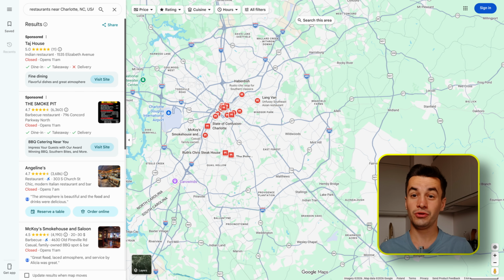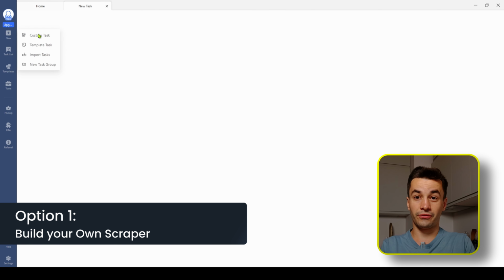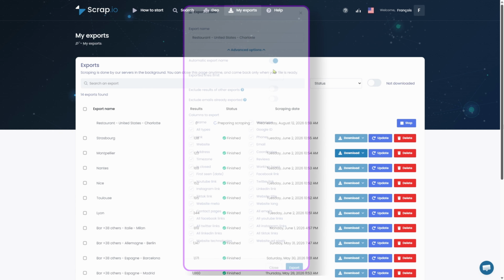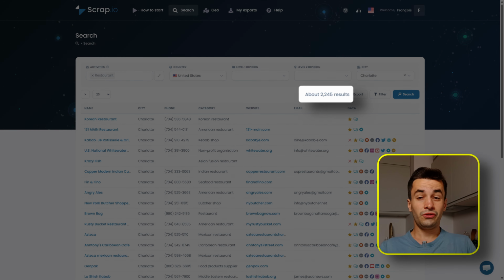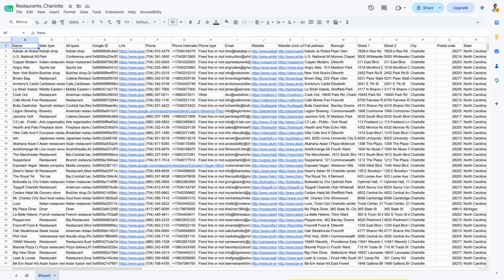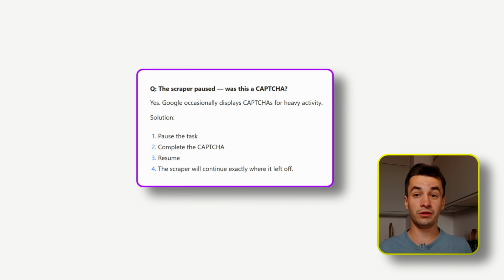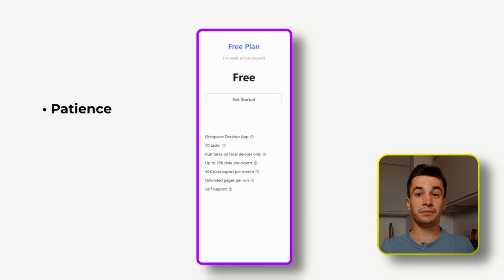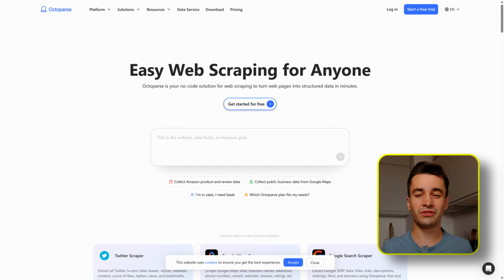Octoparse vs Scrap io: What is the Strongest Google Maps Scraper?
If you're looking for Google Maps data, you usually want a tool that meets three criteria: one that beats the mythic 120-result cap, one that gives you contact data (including emails, which Google Maps doesn't show by default), and one that's easy enough to use without an engineering degree. In this video we find out which tool delivers.

Full disclosure: this video is made on behalf of Scrap.io — which is why we built a protocol where the screen speaks, not me. We scrape the same target — restaurants in Charlotte, North Carolina — across six rounds: time to first lead, volume, data depth, targeting, scale, and price reality.

⏱️ CHAPTERS
00:00 — The 3 criteria for a Google Maps scraper
00:37 — The protocol: 6 rounds, one target
01:05 — Round 1: Time to first lead
03:15 — Round 2: Volume
04:20 — Round 3: Data depth
05:36 — Round 4: Targeting & filters
06:21 — Round 5: Scale
07:54 — Round 6: Price reality
09:05 — The verdict: best generalist, wrong job
09:39 — Your first 100 leads, free

💡 KEY TAKEAWAYS
• Octoparse is a desktop app: download, install, then build your own scraper (steep learning curve) or use a template locked behind a paid plan
• Volume: Octoparse's own FAQ confirms it can't bypass the 120-result cap — you split regions and run multiple queries; Scrap.io shows and delivers all 2,000
• Data depth: emails live in a separate paid template on Octoparse; Scrap.io classifies emails (individual, contact, sales) plus socials, tech & pixels for every user, one credit per row
• Targeting: Octoparse has no pre-extraction filters (scrape everything, filter in Excel); Scrap.io filters before export with free live counts
• Scale: Octoparse can queue thousands of keywords but hits CAPTCHAs and long runs; Scrap.io goes county → state → country in two clicks (plan-based)
• Price for 2,000 leads with emails: ~$103 on Octoparse (Standard plan + template + partial email hit rate) vs $49/mo for 10,000 credits on Scrap.io
• Verdict: Octoparse is the best generalist scraper out there — and that's exactly why it loses a Google-Maps-only test